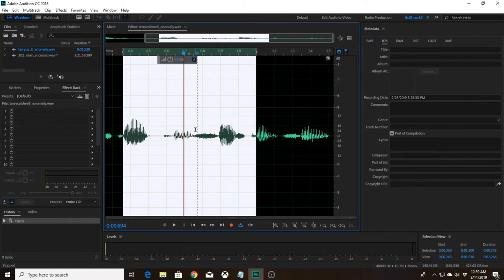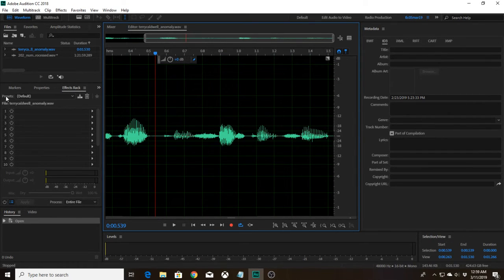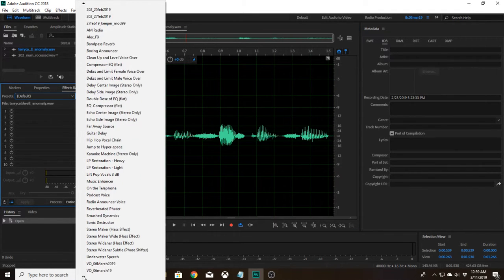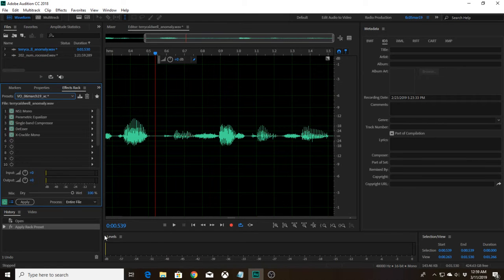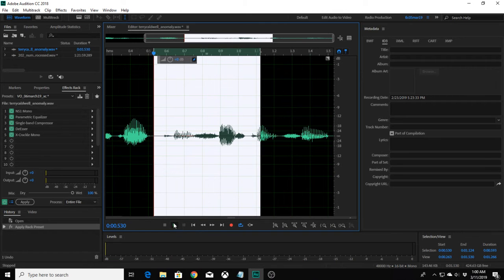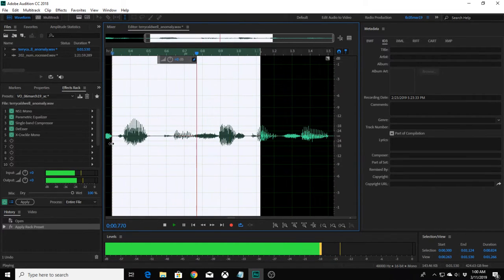terrycaldwell audioanomaly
Here is a short video capturing the sound that has occurred in two files during recording. Both recording were  over 50 minutes in length. the anomaly appears after the 40 minute mark.